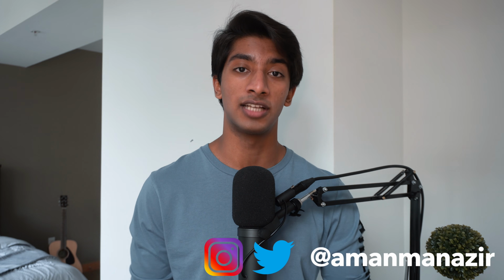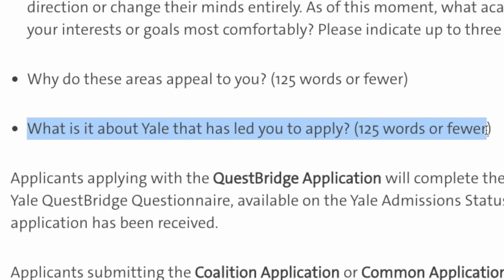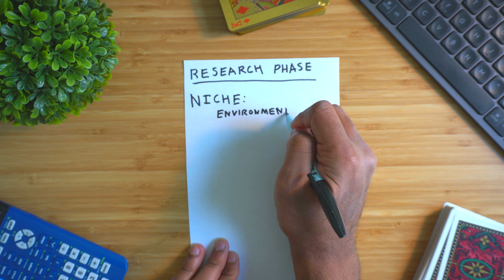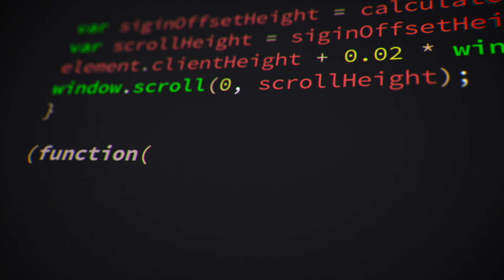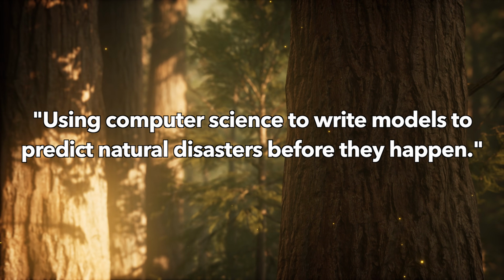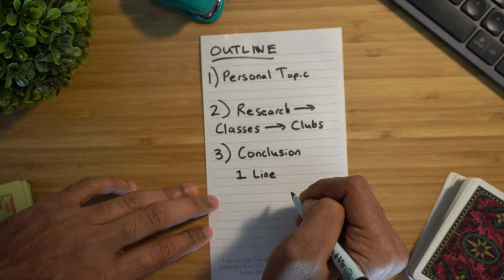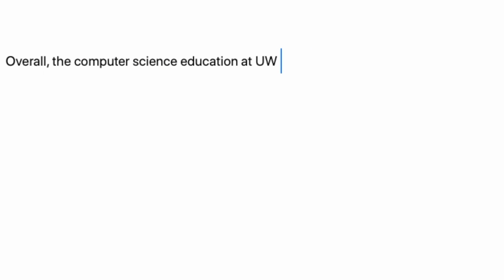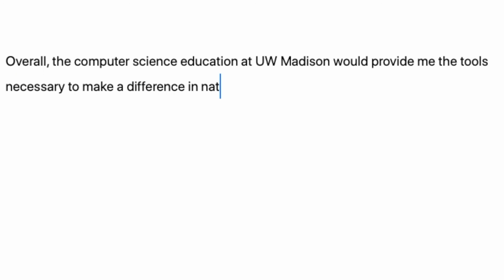How to Write the PERFECT "Why Us” College Essay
Computer science students, new graduates, and bootcamp graduates...want to land your dream software engineering job/internship?

Today we'll talk about how to write several good "Why College" essays for your college applications. Enjoy!

00:00 - Introduction
00:46 - Research Phase: Find Your Niche
02:55 - Research Question
03:42 - 5-Step Process
07:14 - Rough Draft
10:05 - Final Draft

I'm Aman Manazir, a student studying computer science and economics at university. I make videos about technology, productivity, and study skills.

GEAR*:
Sony A6100 Mirrorless Camera
Shure SM7B Cardioid Dynamic Microphone
HPUSN Softbox Lighting Kit
Focusrite Scarlett 4i4 USB Audio Interface
Cloud Microphones Cloudlifter CL-1

Inspiration: Ali Abdaal